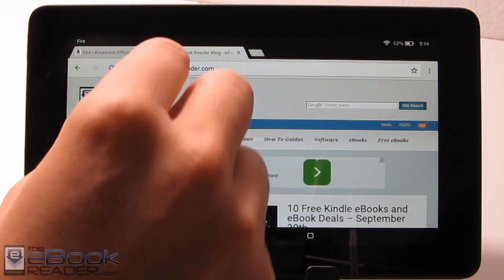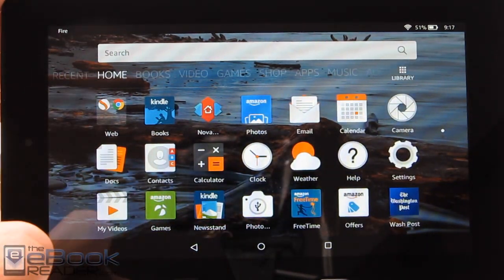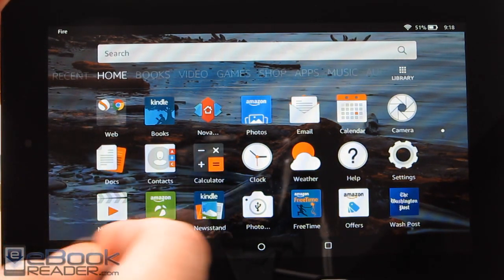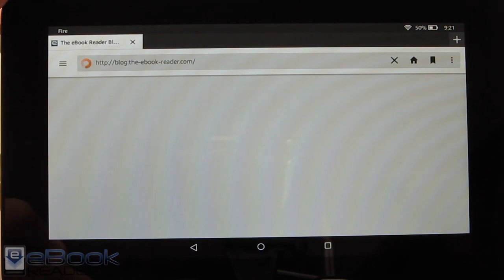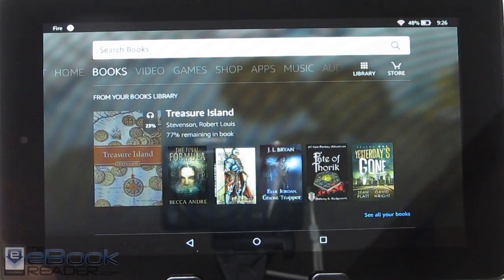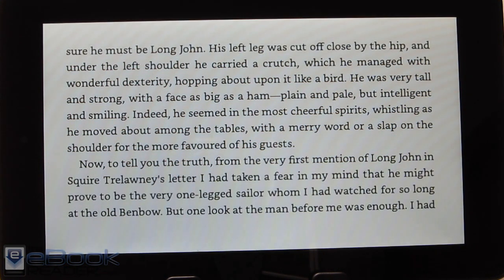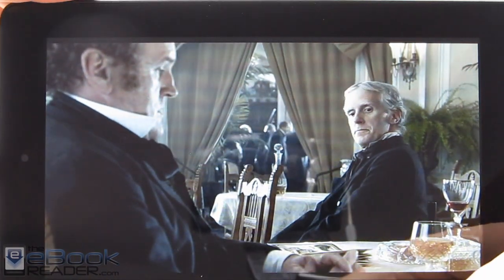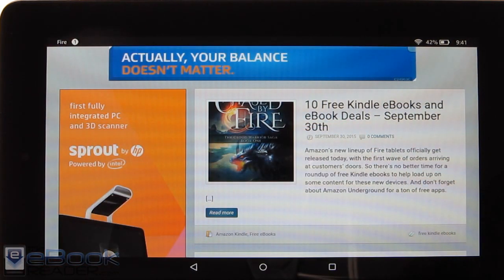$49 Fire Tablet Review, Tutorial and Tips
This video is a review of the new $50 Kindle Fire Tablet for 2015, and includes some getting started tips and tricks with a tour of Fire OS 5.

Make sure to check the written review above for more info and links for other tips, like how to install the Google Play Store app and manage the microSD card.